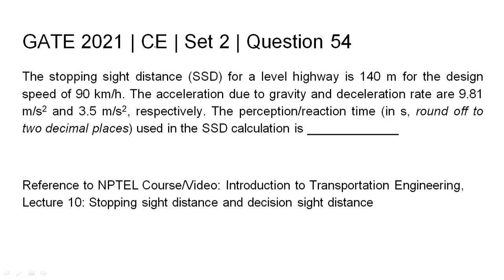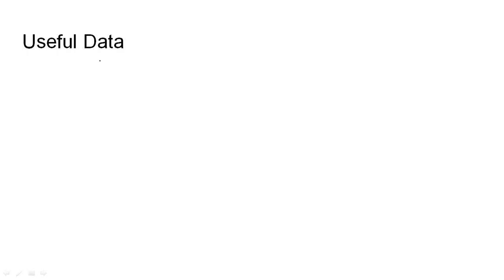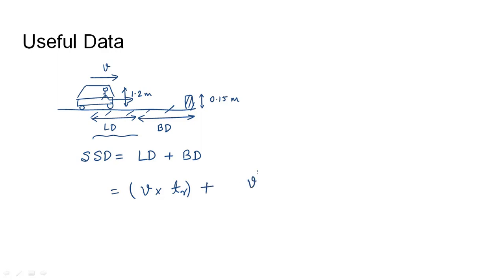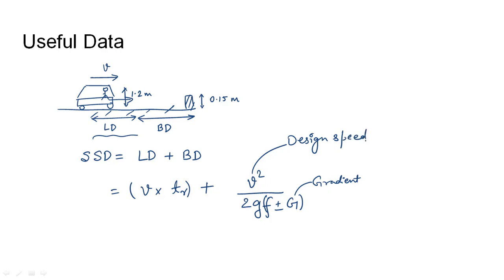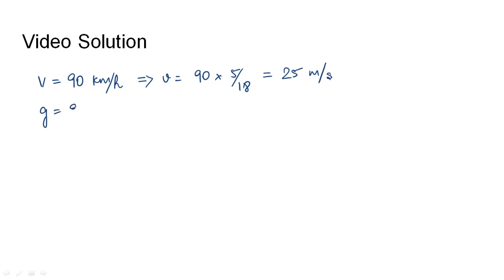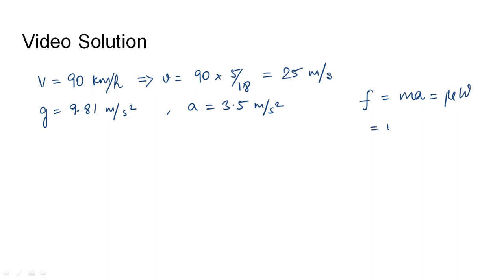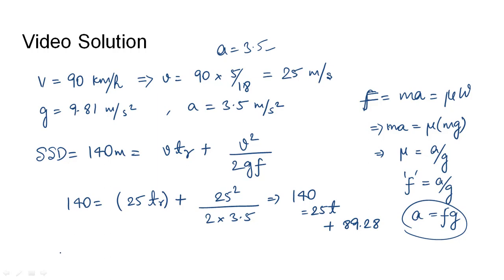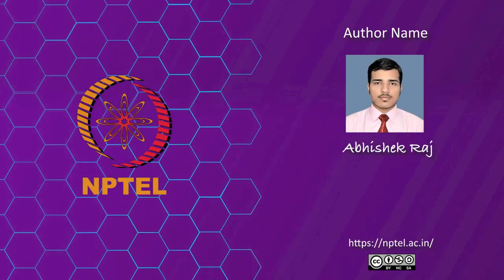Q54 CE 2021 S2